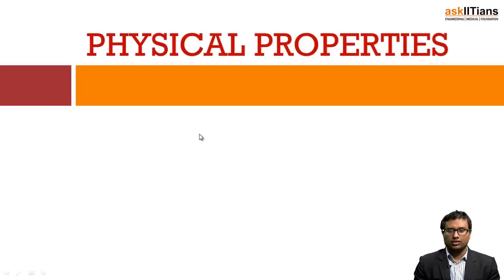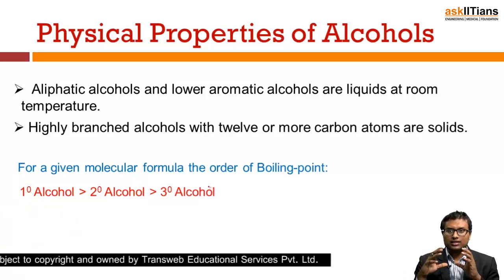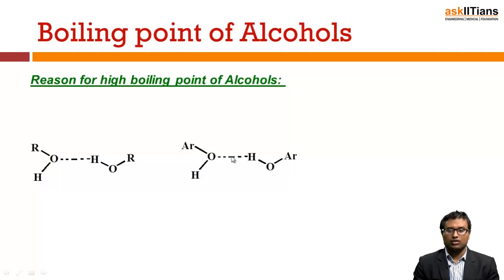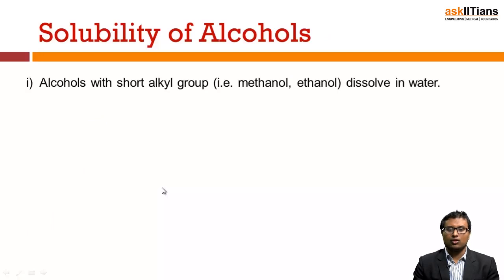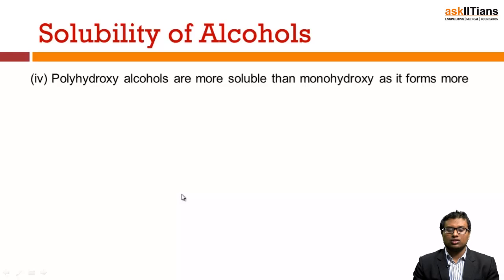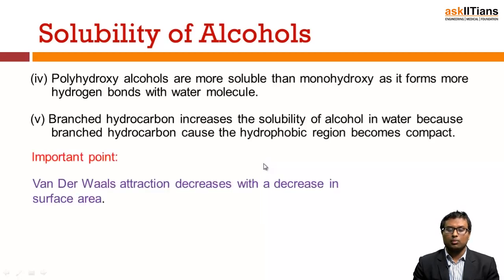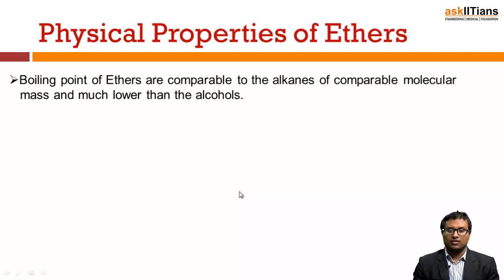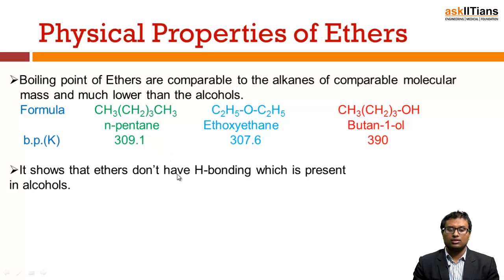Properties of Alcohols, Phenols and Ethers | Lecture-6 | Chemistry | Grade- 12 | JEE | NEET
🌟 Introducing AskIITians YouTube Channel Playlist for Class JEE Chemistry - Solid state  🌟

Harisshwar Reddy sir has explained Alcohols, Phenols and Ethers | Properties of Alcohols, Phenols and Ethers

For more information on force and pressure, refer to our revision notes on NEET Chemistry